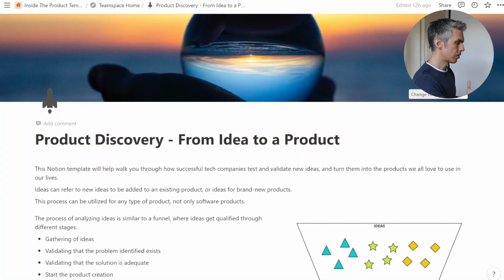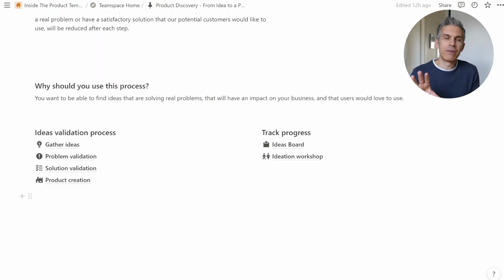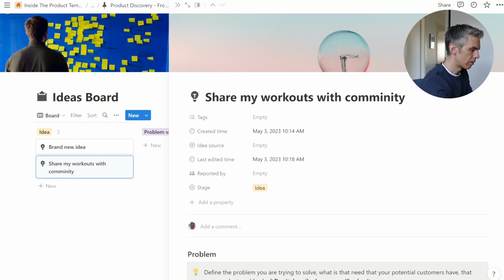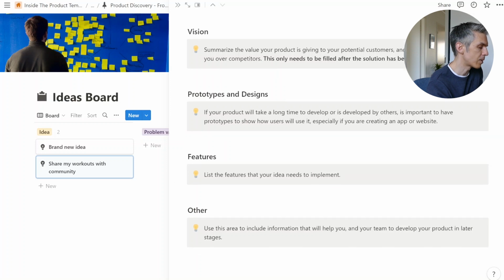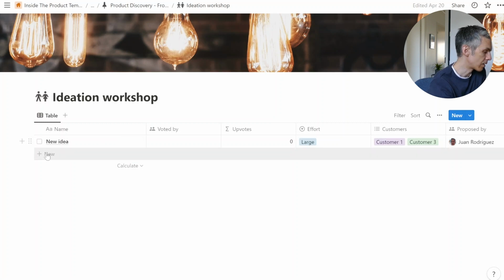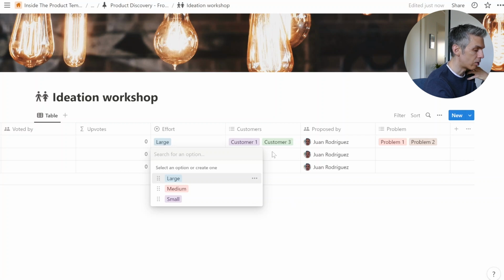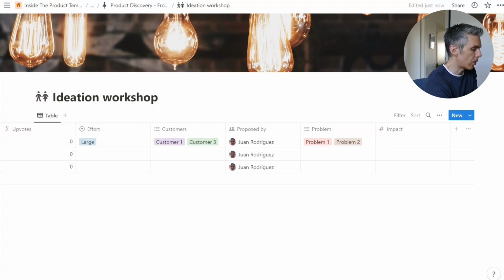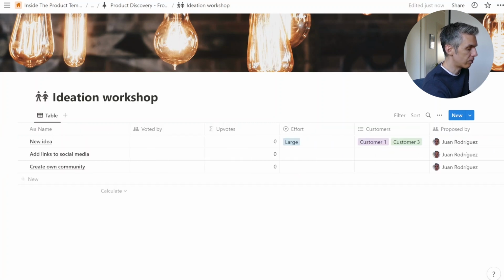Mastering Product Discovery: A Step-by-Step Guide to Create Successful Products | FREE Template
Creating successful tech products requires a systematic approach to product discovery. In this video, I share my tried-and-tested framework that combines elements of the double diamond and Eric Ries Build Measure Learn. With this framework, you'll be able to explore the problems you're trying to solve, ideate potential solutions, and validate them with users.

I'll take you through each step of the process, starting with exploring the problem space. This involves researching the problem you're trying to solve and identifying different opportunities. The next step is to converge on a common definition of the problem that is validated with users. Once you have a clear problem definition, you can move on to the solution space.

The solution space involves ideating potential solutions and evaluating them based on criteria such as users affected, user personas, and team priorities. I'll show you how to run ideation workshops that help teams bring their own ideas for solutions into a workshop and figure out which ones have the most potential. You'll learn how to vote and prioritize solutions as a team, and select the top three solutions for prototyping.

With your top three solutions selected, it's time to build prototypes or mockups and validate them with users. I'll show you how to get feedback from users to see which solution is the best fit for their needs. By the end of this process, you'll be in a better position to start executing on the development of the solution that meets your users' needs.

To help you implement this framework in your work, I’ve created a template in Notion that you can use to streamline your product discovery efforts. With this template, you can easily document your progress, keep your team aligned, and stay on track throughout the product development process.

Whether you're a product manager, designer, or developer, this video will give you the tools you need to create successful tech products. By following this framework, you'll be able to explore problems, ideate solutions, and validate them with users in a way that ensures your product meets your users' needs and achieves your business goals.

00:00 Product discovery template
00:53 My framework inspiration
01:46 The framework
02:34 Problem space
09:28 Solution space
17:04 Discovery template
18:48 Ideas and opportunities
22:11 Ideation workshop
26:53 Prototyping